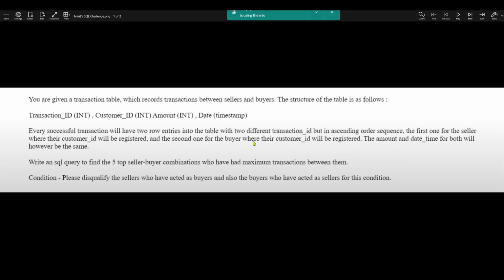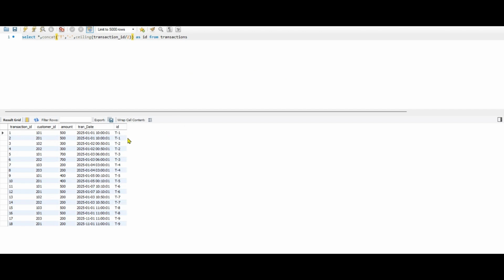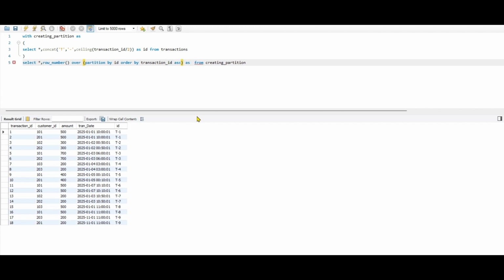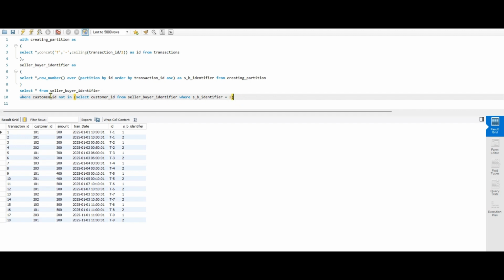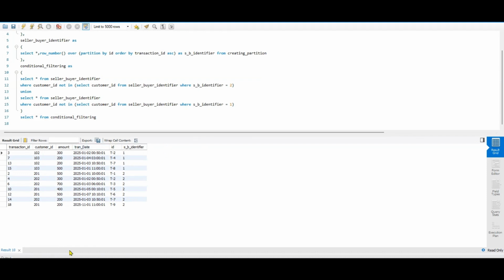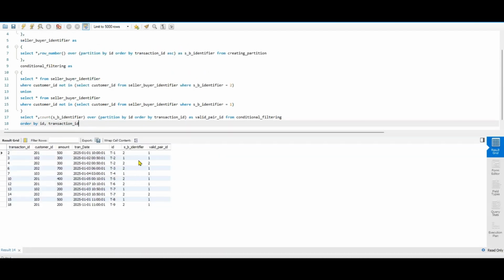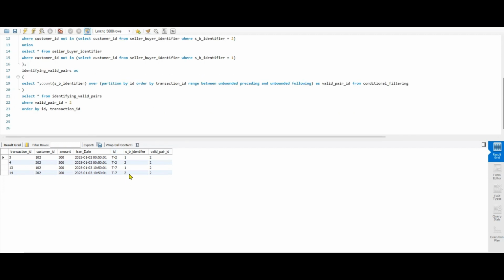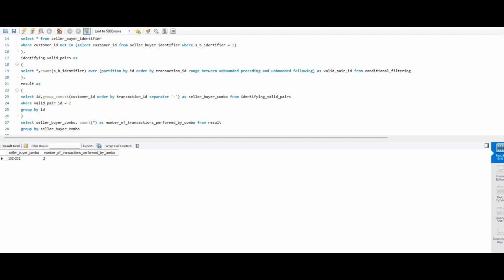Google SQL Interview Question | Find Top Buyer-Seller Pairs with a Hidden Twist! | FAANG level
I recently came across an interesting SQL problem posted by Ankit Bansal, a well-known SQL educator on YouTube.

As he always encourages, I tried solving it on my own without watching his solution — and I ended up with a completely different approach!

A special thank you to Mr. Ankit Bansal for sharing this insightful problem with the community.
His channel is a great resource for anyone preparing for SQL interviews — I highly recommend checking it out!

In this video, I’ll walk you through:
1. How the data is structured in the question
2. The logic I used to solve it step by step

Concepts Covered:
✔️ CTEs (Common Table Expressions)

✔️ Window functions

✔️ Subqueries for exclusion

✔️ Row-based filtering

✔️ Data transformation and grouping

Key Takeaways:

🧠 1. Use of ROW_NUMBER() to Distinguish Roles
I used ROW_NUMBER() to tag each transaction as seller (1) or buyer (2) within the same tran_date.
This helped me clearly distinguish between the two roles using window functions.

👉 "I classified transaction roles using ROW_NUMBER() over partitioned date sets."

🚫 2. Eliminating Overlapping Roles (Disqualification Logic)
I filtered out customers who acted as both buyer and seller using NOT IN subqueries.
This kind of exclusive role filtering is often used in fraud detection or data quality checks.

👉 "I excluded customers who violated role boundaries using anti-join logic."

📊 3. Pair Validation Based on Row Count
I validated proper seller-buyer pairs by checking that exactly two valid entries existed per tran_date.

👉 "I ensured only valid seller-buyer combinations were processed by validating grouped record counts."

🔗 4. Creating a Combo Identifier Using GROUP_CONCAT()
I built a seller-buyer combo ID using GROUP_CONCAT() — a neat trick to create composite identifiers when pair order matters.

👉 "I used GROUP_CONCAT() to build dynamic pair identifiers for grouped aggregation."

📈 5. Final Aggregation for Ranking Combos
Finally, I counted how often each seller-buyer combo occurred across all transactions — giving me the result the problem asked for.

👉 "I aggregated meaningful seller-buyer relationships by grouping and counting distinct combinations."
This is a FAANG-level SQL interview question — in fact, it's been asked in a Google interview — so it's a great challenge if you're preparing for top tech companies.

you can find ankit's video below if you’d like to watch his solution or grab the table schema for practice.